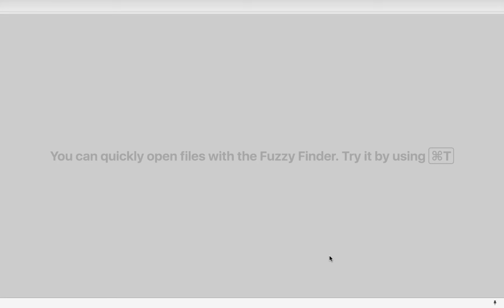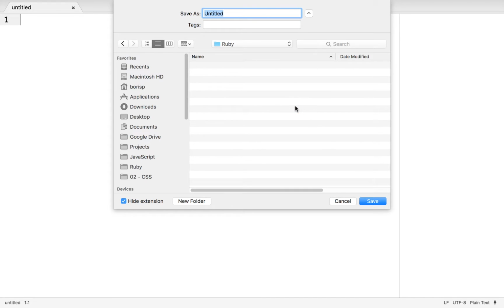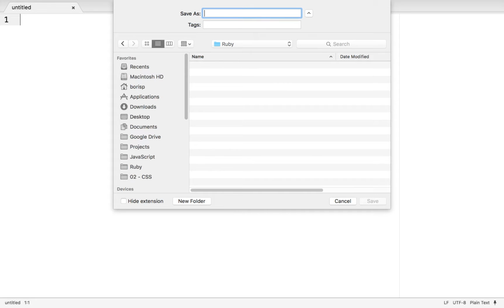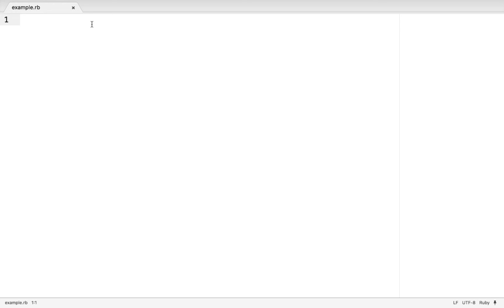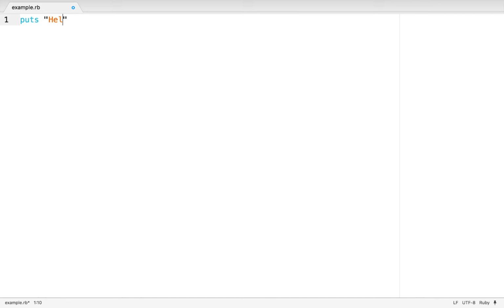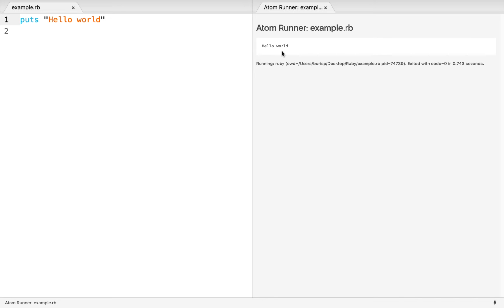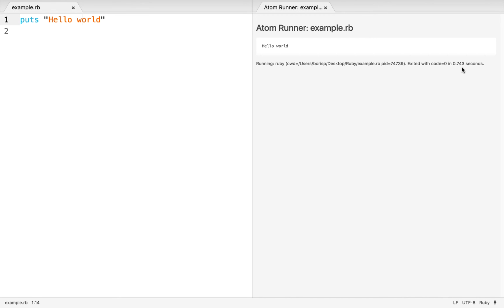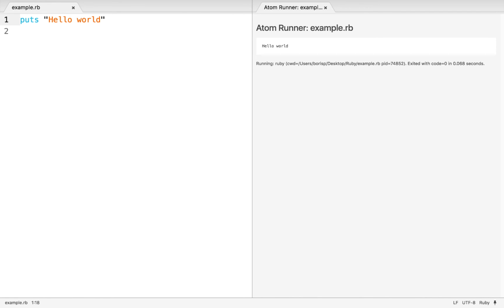Learn to Code with Ruby - Section 01 - Lesson 05 - Mac OS : Write First Ruby File